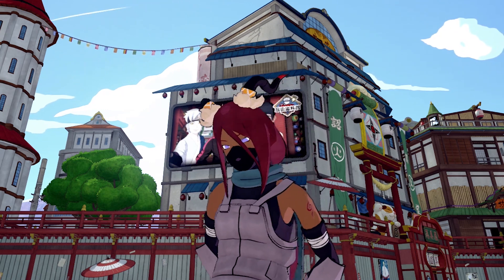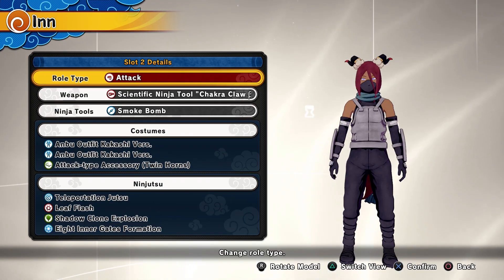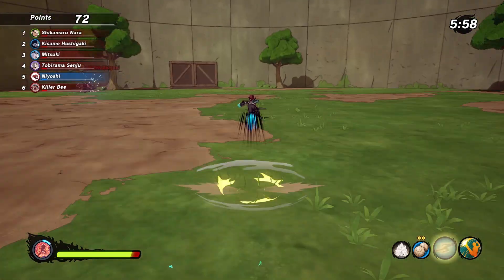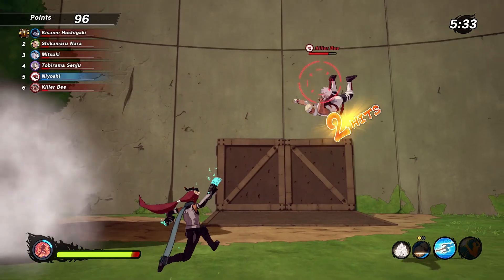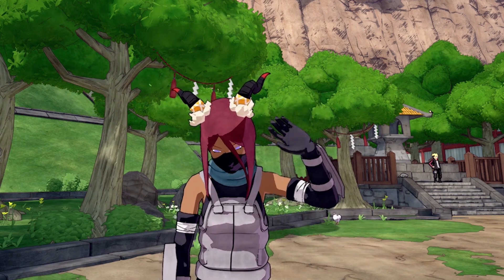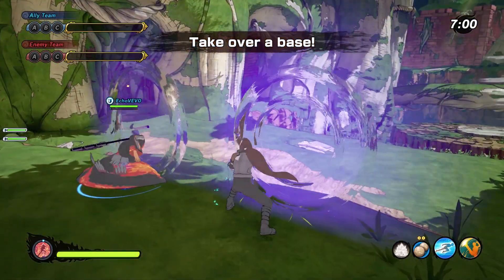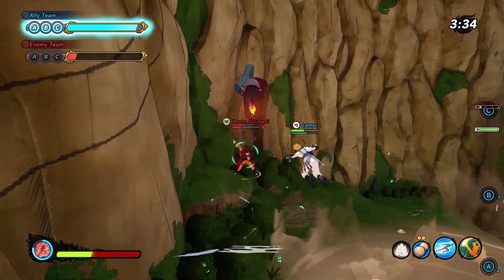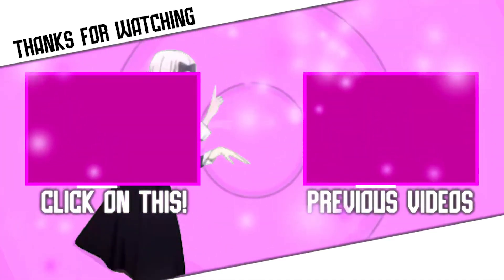This Taijutsu Attack Build is OP In Shinobi Striker